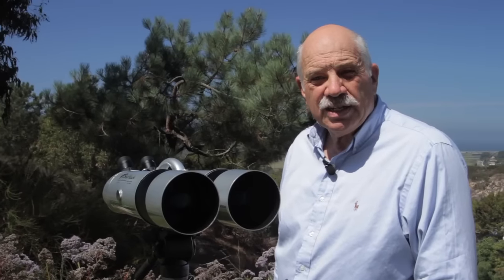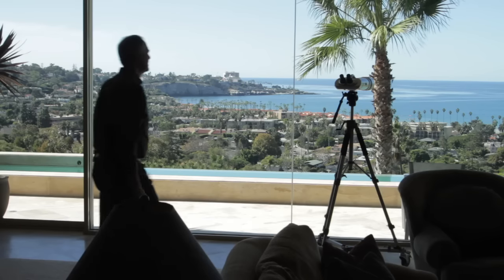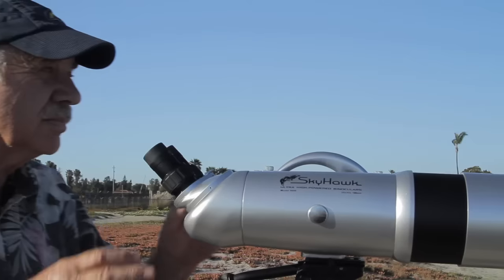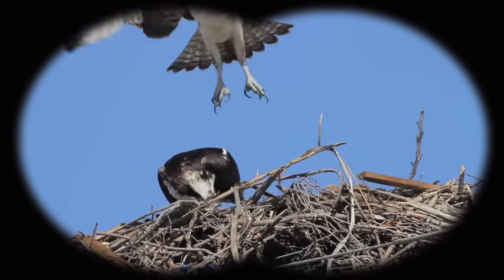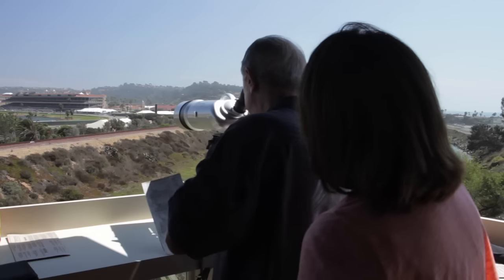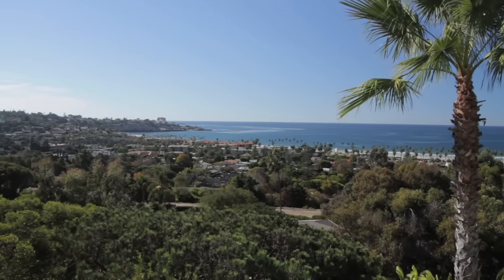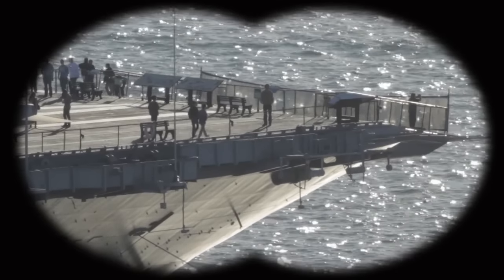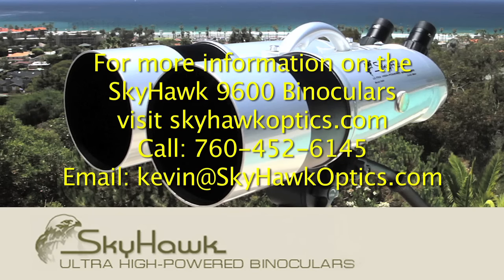The Many Uses of the SkyHawk 9600 High-Powered Binoculars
These ultra high powered 25x/40x 100mm binoculars offer irresistible viewing for, Wildlife, Day trips, Resorts and View Homes.

Hosted by John Dean
Produced, filmed and edited by Jim Karnik Films

Filmed with the Canon 7D HDSLR system.